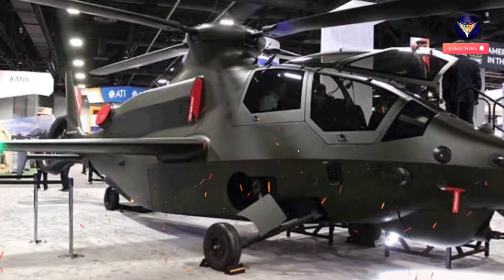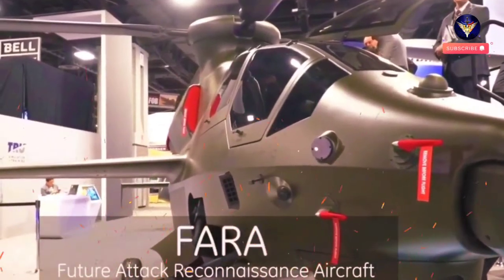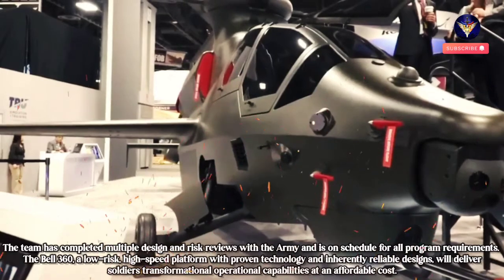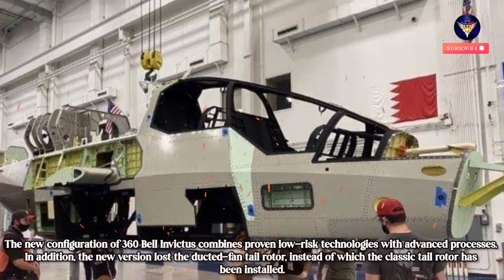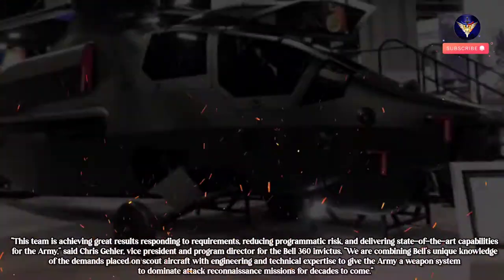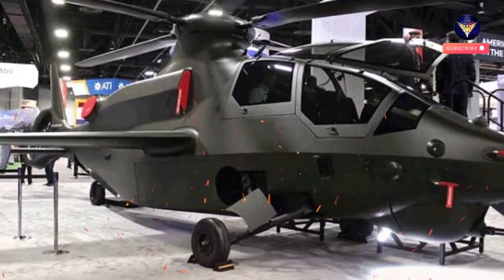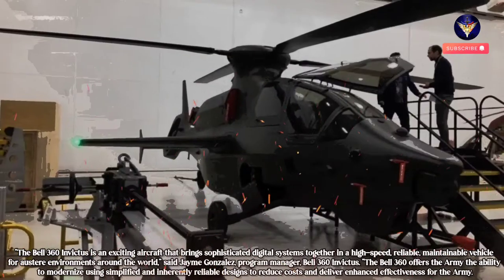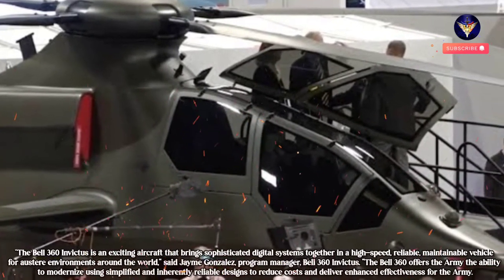Wow! Bell unveils upgraded version of its stealth helicopter at AUSA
Bell unveils upgraded version of its stealth helicopter at AUSA

Citing from Defense Blog website, Bell Textron Inc., a Textron Inc. company, has unveiled an upgraded model of its newest 360 Invictus stealth helicopter at the AUSA 2021 Annual Meeting & Exposition in Washington, D.C..

The Bell 360 program is rapidly progressing through manufacturing, assembly, components testing, and systems integration work for the U.S. Army’s Future Attack Reconnaissance Aircraft (FARA) program.

Warning!!!